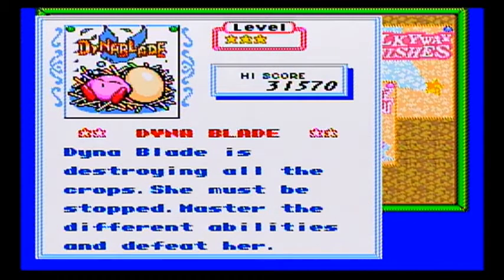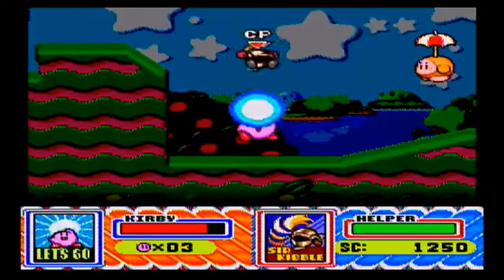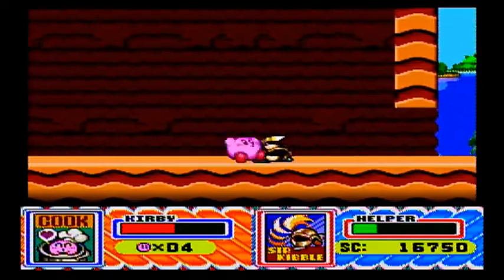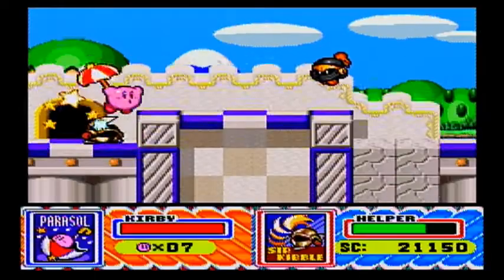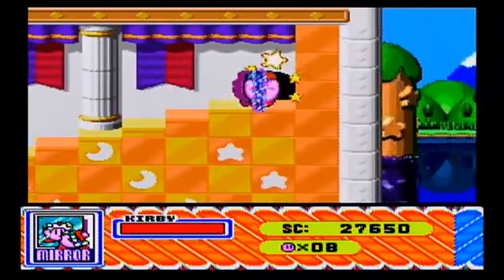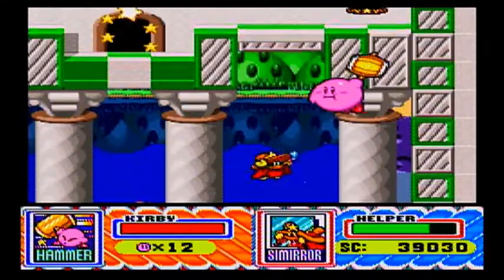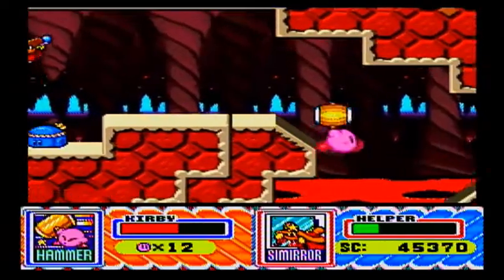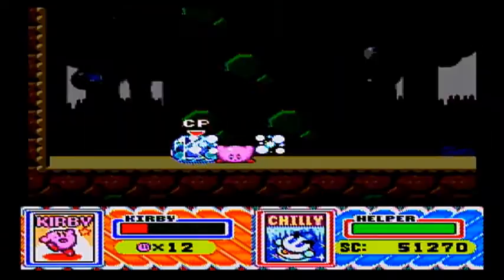Let's Play: Kirby Super Star- Part 3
First part of Dynablade!
I hope you all like it!